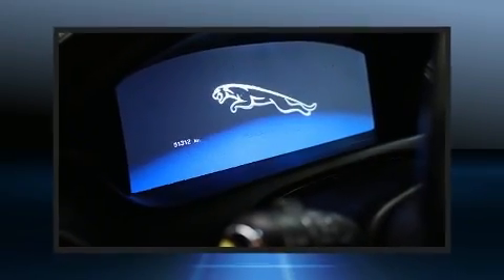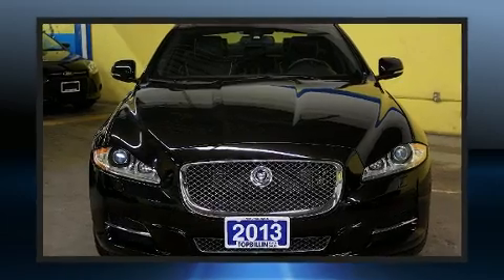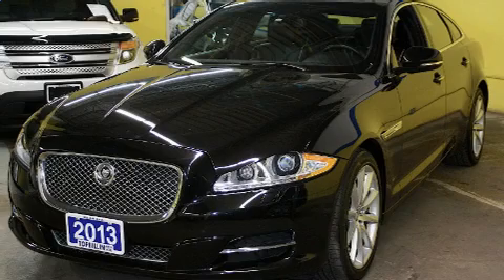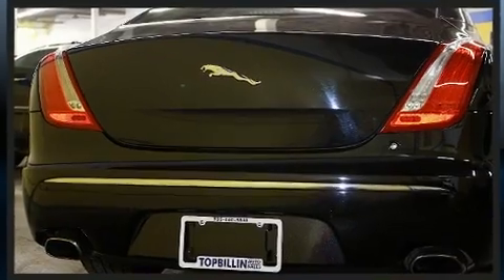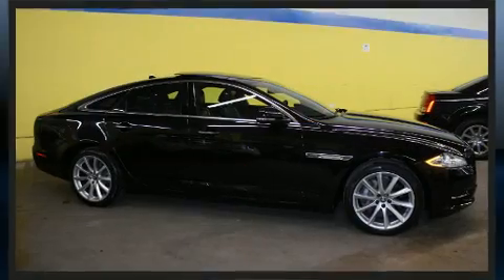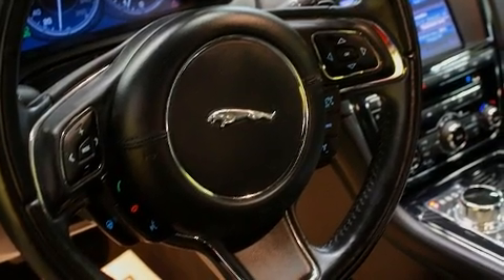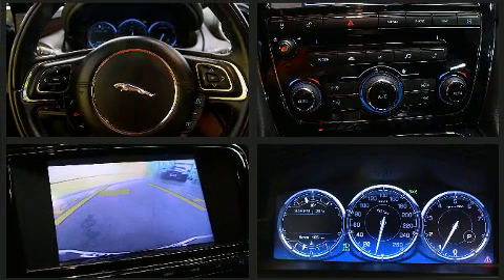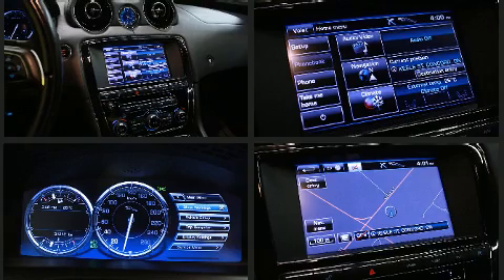2013 Jaguar XJ AWD, PORTFOLIO Pkg, Ultimate Jet Black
Come test drive this 2013 Jaguar XJ. This 4 door, 5 passenger sedan just recently passed the 50,000 kilometer mark! It features all-wheel drive versatility, an automatic transmission, and a 3 liter 6 cylinder engine. Jaguar prioritized comfort and style by including: power trunk closing assist, a built-in garage door transmitter, a trip computer, automatic dimming door mirrors, heated front and rear seats, turn signal indicator mirrors, and a blind spot monitoring system. With high intensity discharge headlights illuminating your path, you'll always appreciate maximum visibility. For drivers who enjoy the natural environment, a power moon roof allows an infusion of fresh air. Jaguar ensures the safety and security of its passengers with equipment such as: dual front impact airbags, front SIDE impact airbags, traction control, brake assist, anti-whiplash front head restraints, a panic alarm, and 4 wheel disc brakes with ABS. You'll never lose visibility with rain sensing wipers, which activate automatically when the drops start to fall. We pride ourselves in consistently exceeding our customer's expectations. Stop by our dealership or give us a call for more information.